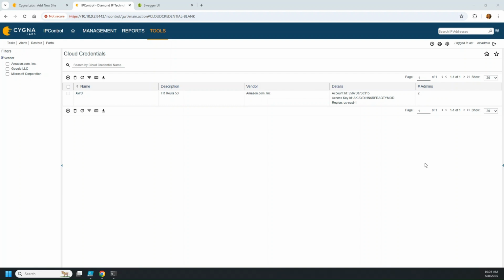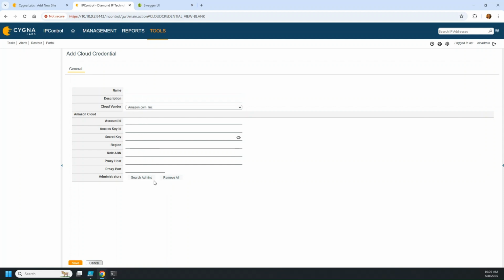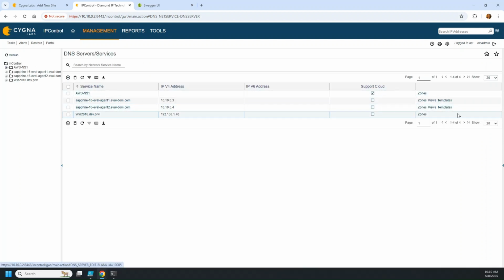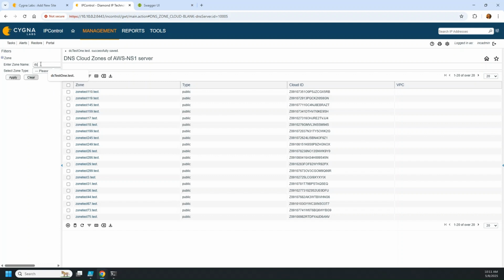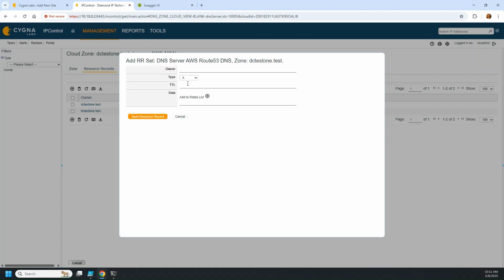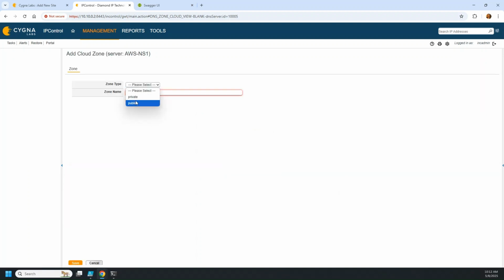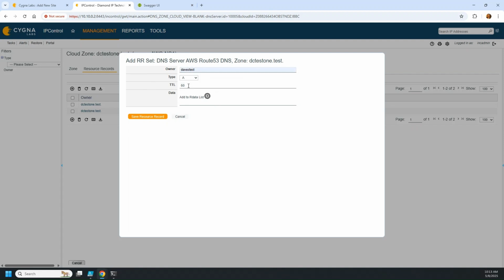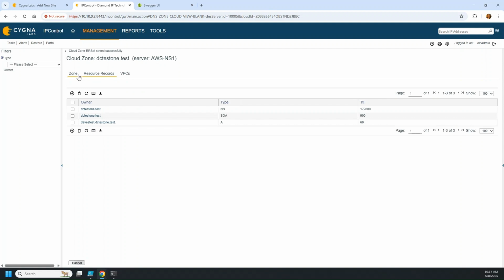IPControl Eval 16 Setup Video 14 Cloud Credentials AWS Route53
Video 14 of the evaluation series demonstrates the Cloud Credentials and AWS Route53 management for public and private zones, and resource records, allowing IPControl to manage the Cloud Zones.